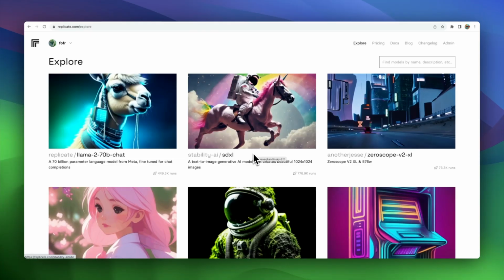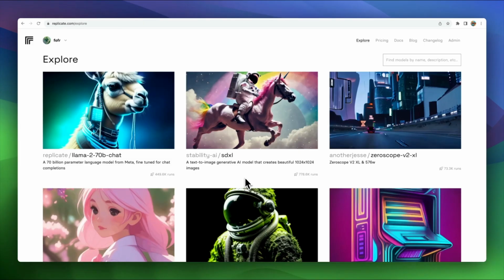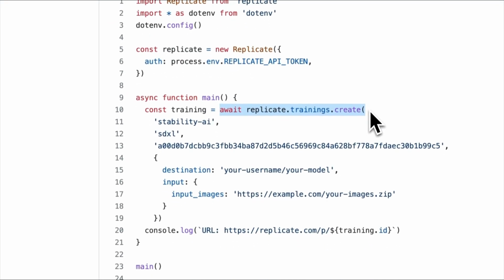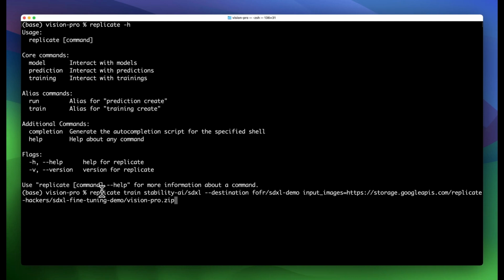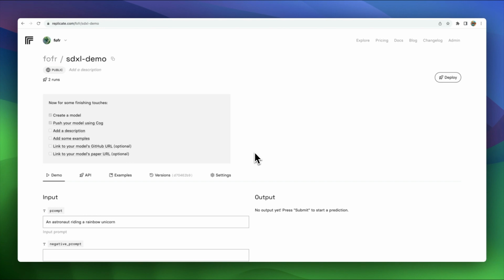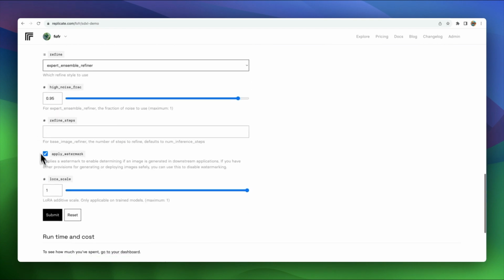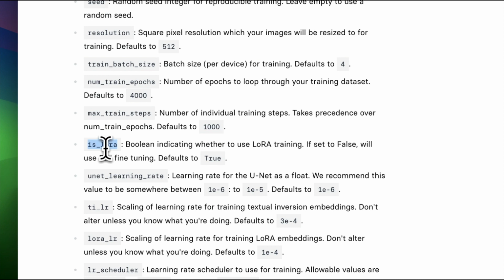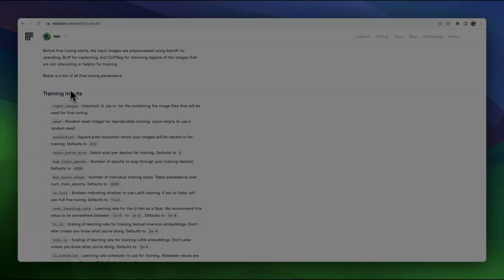Fine-tune SDXL with Replicate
An in-depth guide to using Replicate to fine-tune SDXL to produce amazing new models.